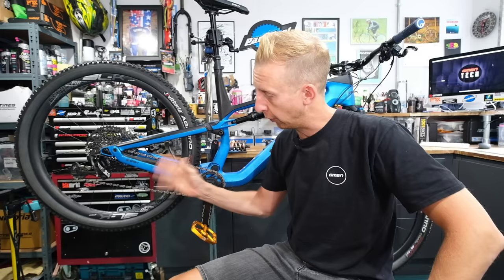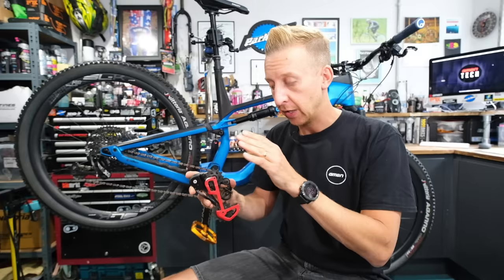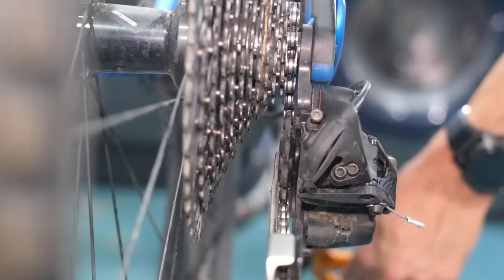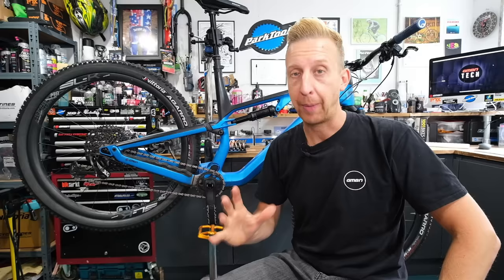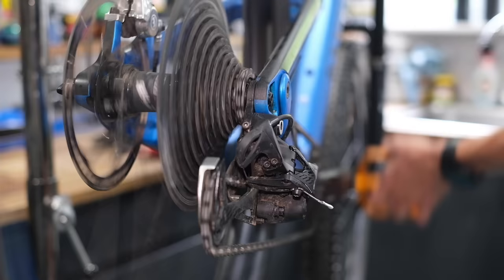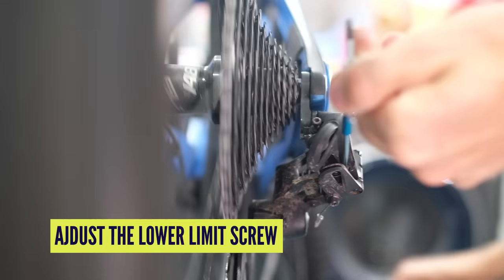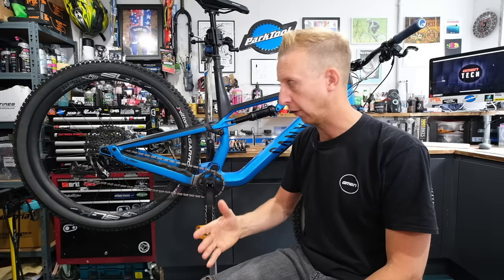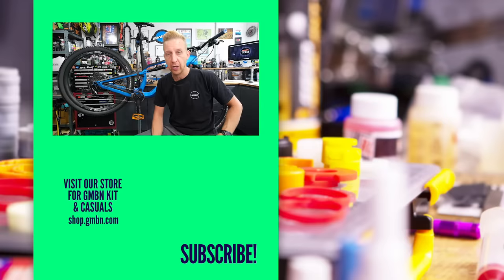How To Set Up & Adjust Any SRAM Rear Mech | Mountain Bike Derailleur Adjustment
Derailleurs, rear mechs, whatever you want to call them. Is setting them up a dark art? Or a simple process? It's easy once you know what each adjustment does! Doddy shows you how to set up your Sram rear mech and keep your gears shifting smooth 🔧

If you'd like to contribute captions and video info in your language, here's the link 👍

Better Place (Instrumental Version) - spring gang
A Million Signs (Instrumental Version) - Daniel Gunnarsson
As Real As It Gets - Matt Large
Desolate - Guustavv
Summer Rain - [ocean jams]
JuiceBox - Dylan Sitts